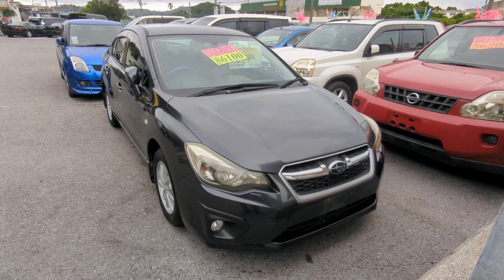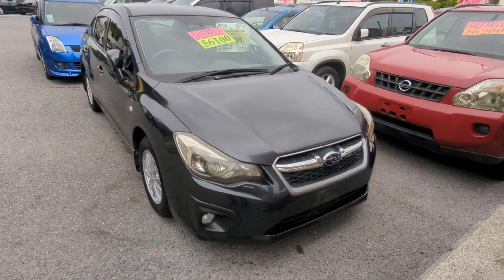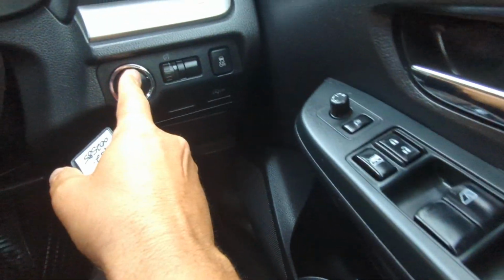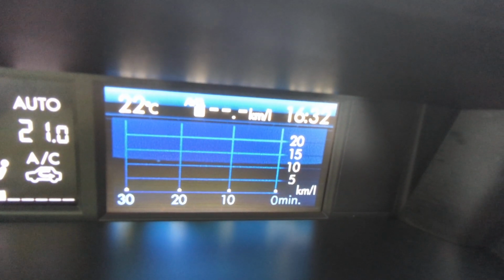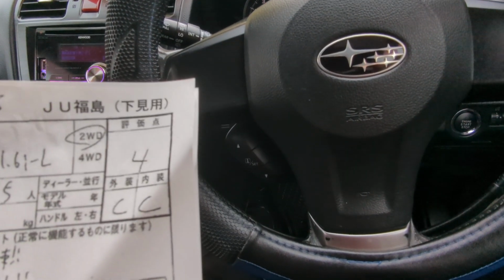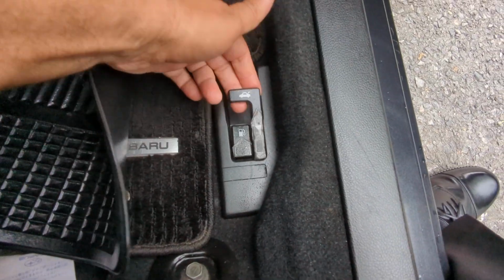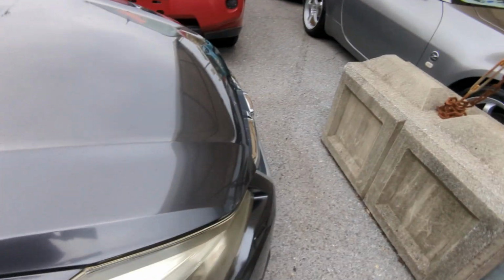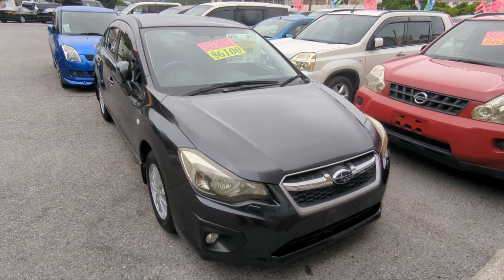Johnny's Used Cars Okinawa - 2012 Subaru Impreza G4 (18943)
Best place to buy a reliable car in Okinawa for the SOFA military community!!

The price of $5900 includes the following:
1 Year Bumper to Bumper Warranty
10% Sales Tax

You can pay cash outright or take advantage of our 24 month financing at 0% with at least a $300 down payment requirement.